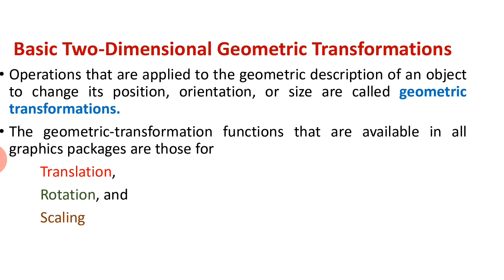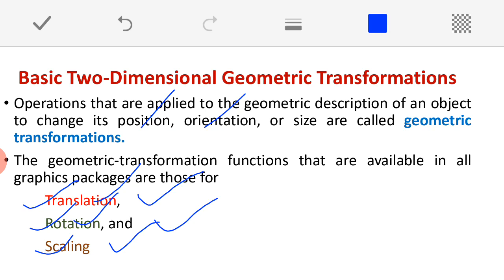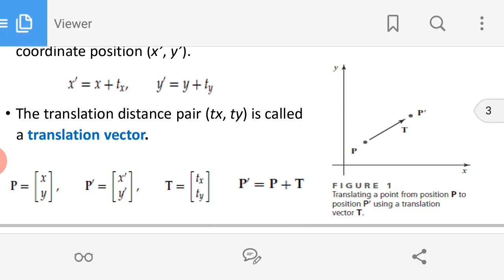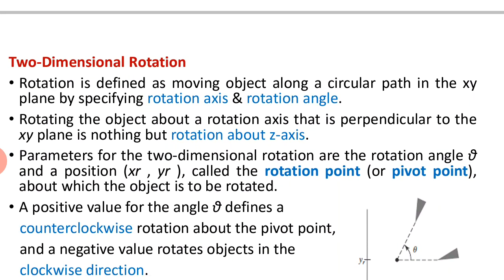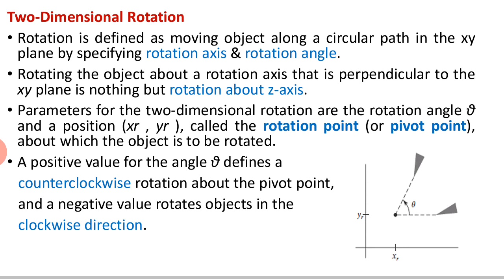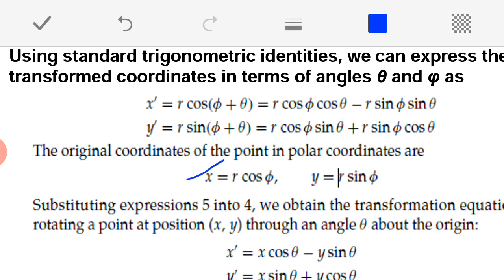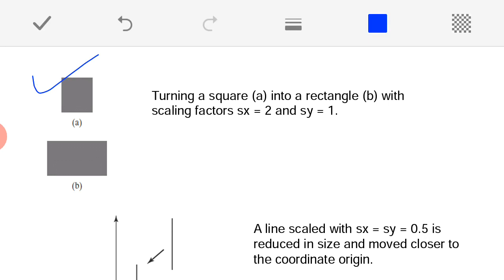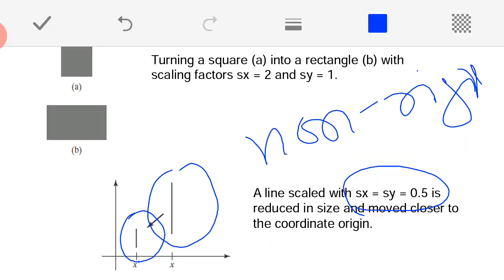2D Transformations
Prof. Vikram Shirol
Associate Professor
CSE